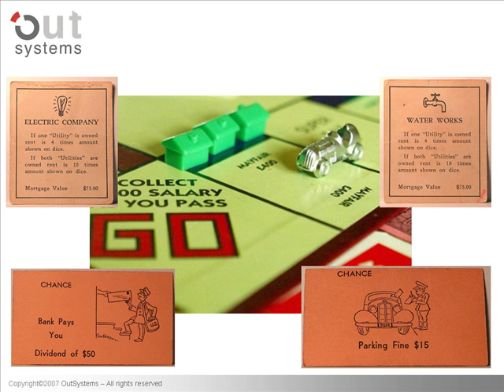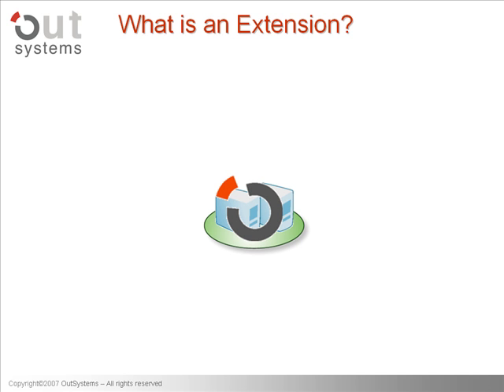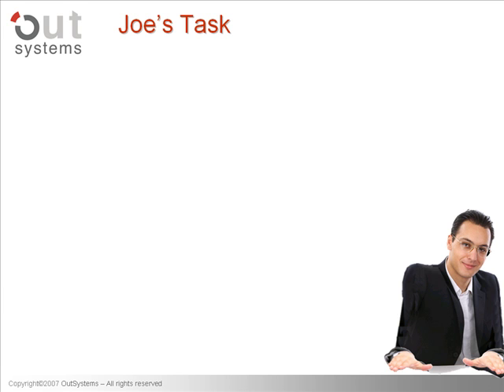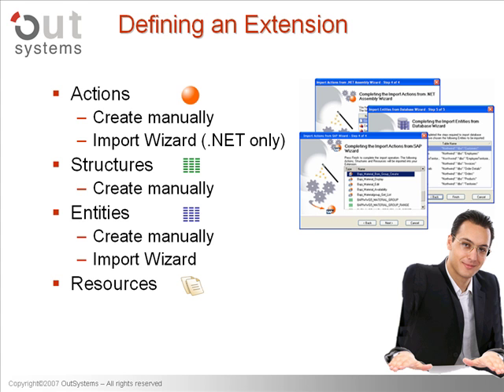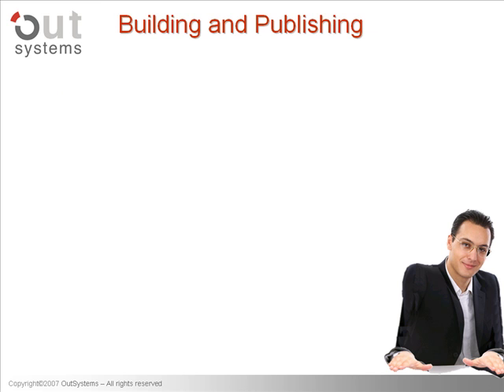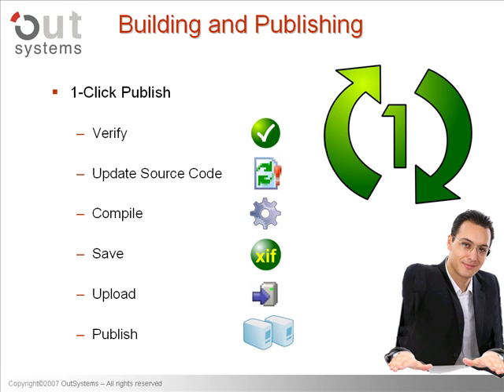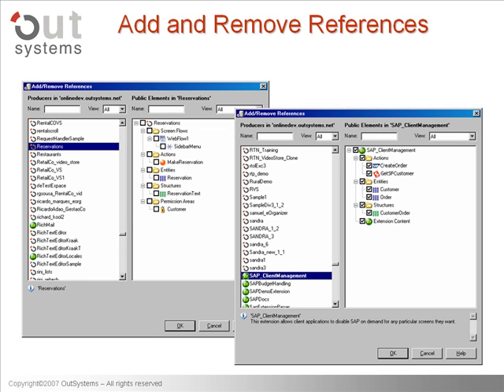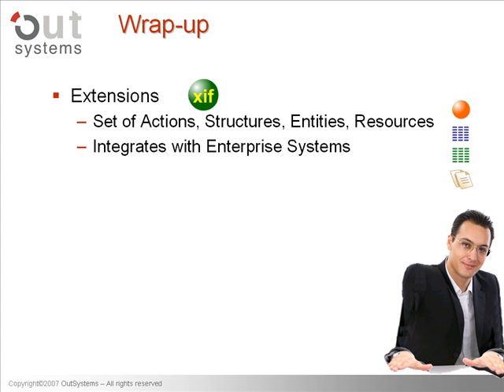Extensions Level 1